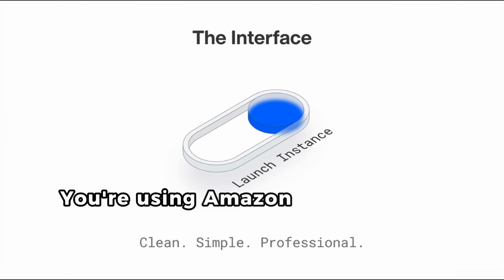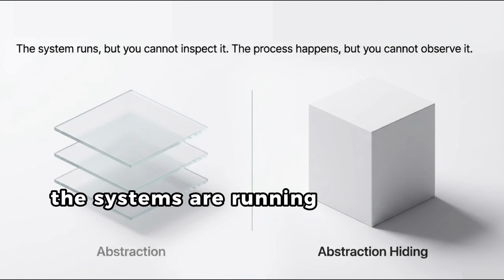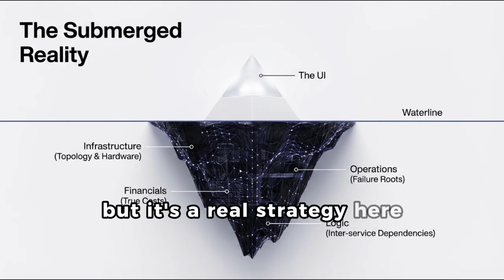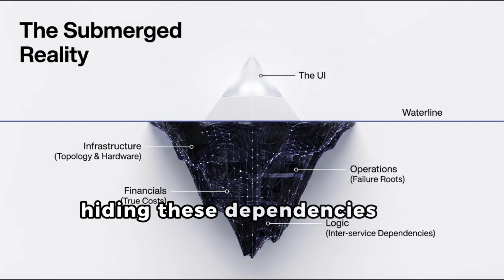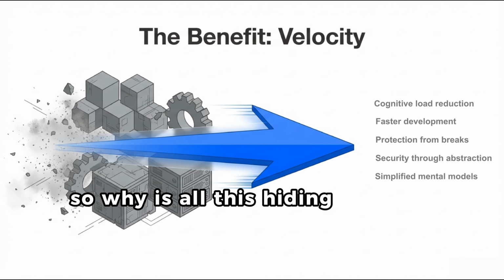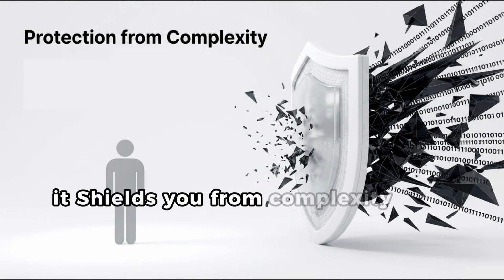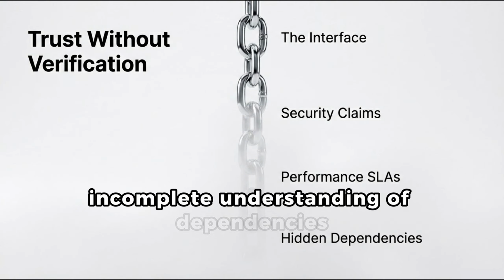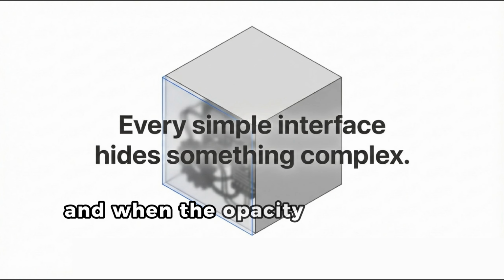Abstraction Hiding in Cloud Computing Explained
When you use cloud services, you see a clean interface—a dashboard, an API, simple controls. What you don't see: the massive complexity underneath. That's not an accident—it's deliberate abstraction hiding, where cloud providers intentionally conceal implementation details from users.

In this video, I explore what cloud providers hide from you: infrastructure details, operational processes, failure mechanisms, cost structures, and technical implementations. I'll explain why this hiding happens—for security, simplification, competitive advantage, and operational flexibility—and examine both the benefits (you can focus on your applications) and the problems (you can't troubleshoot what you can't see).

Understanding what's being hidden from you changes how you think about cloud dependencies, trust relationships, and the trade-offs of using abstracted services.